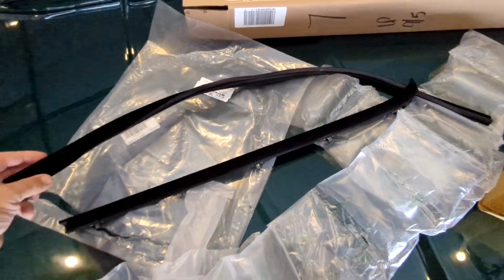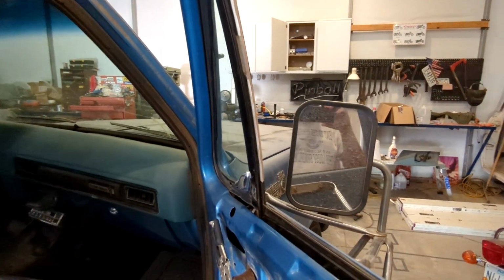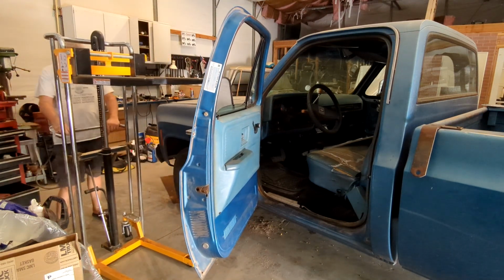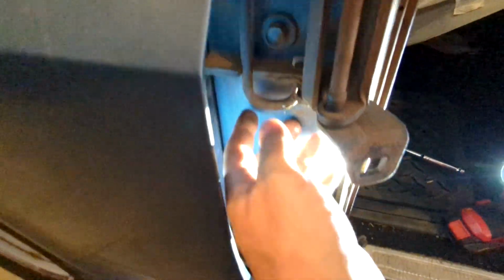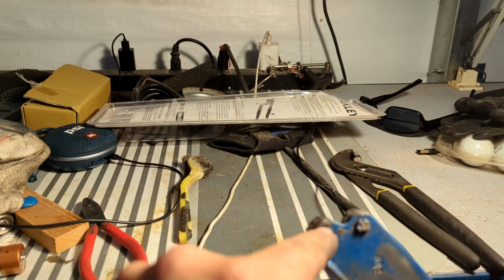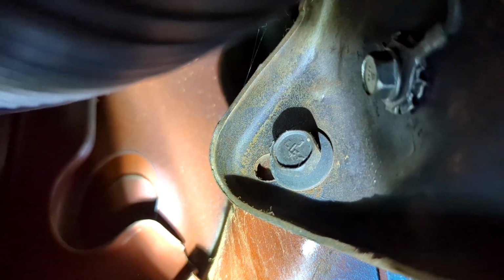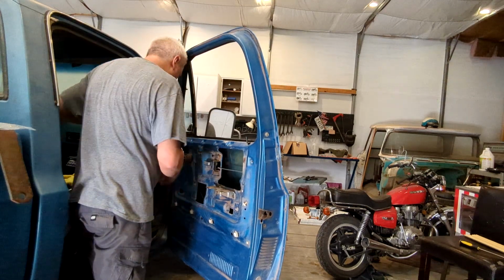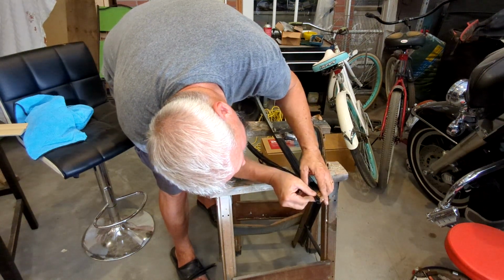Square Body Door Repairs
We're back in the shop working on the Chevy. The doors are a mess! We need to fix the hinges and the passenger window.